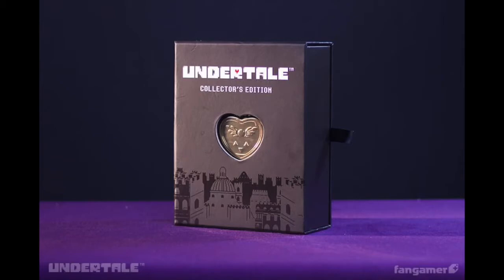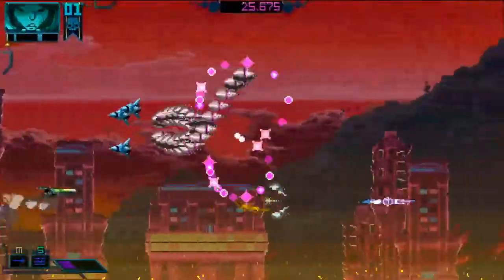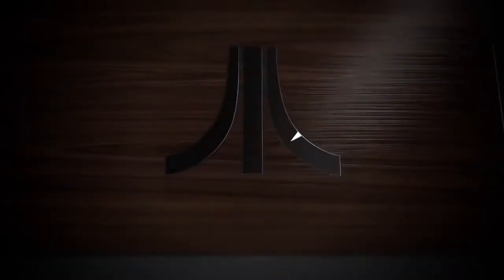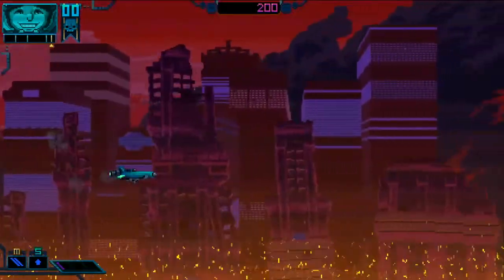Ataribox | Super Mario Maker 64 | Undertale Preorder | NES Jordans | Starr Mazer DSP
Starr Mazer: DSP